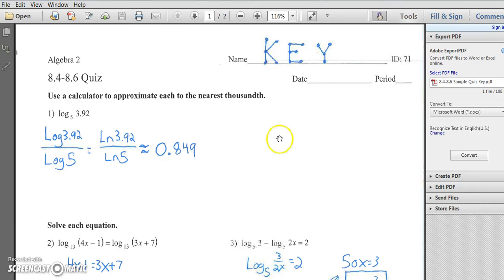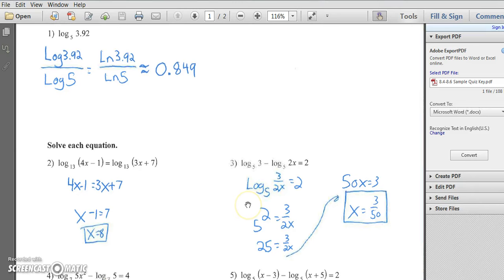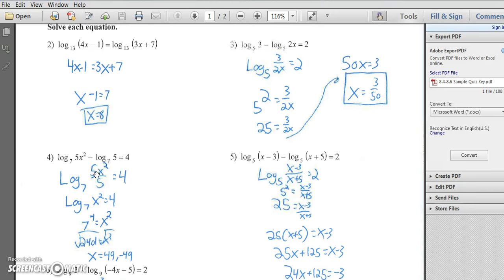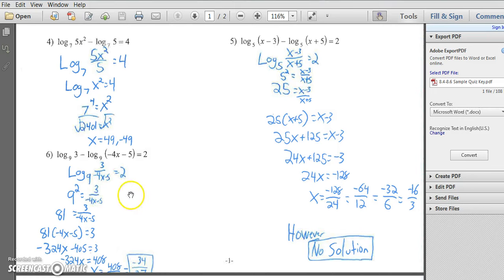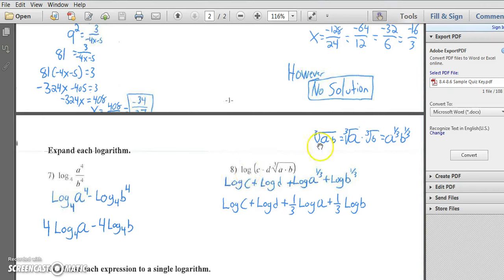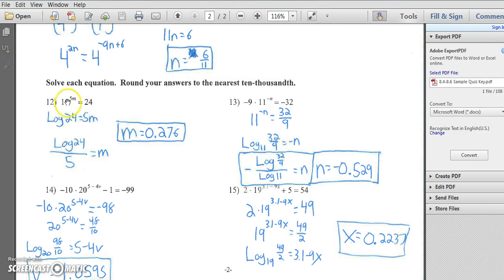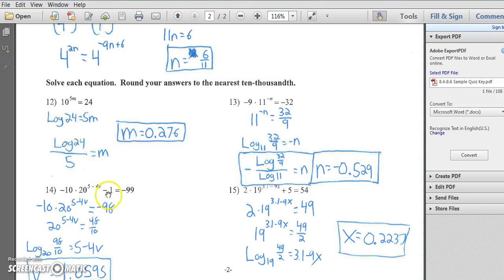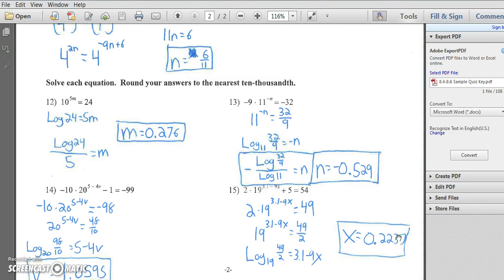Section 8 4 8 6 Quiz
This is another version of the take home assignment. All of the problems are close to what ya'll are doing!